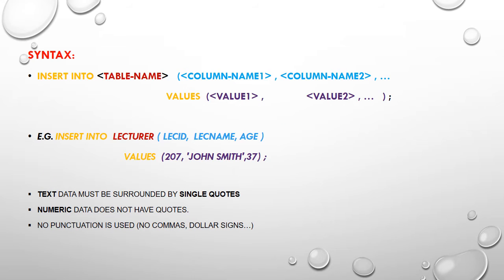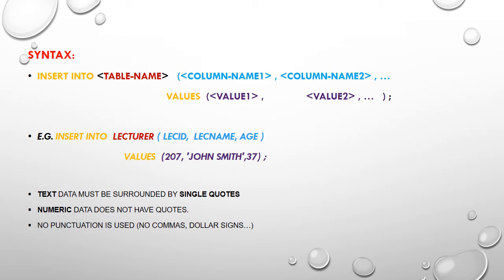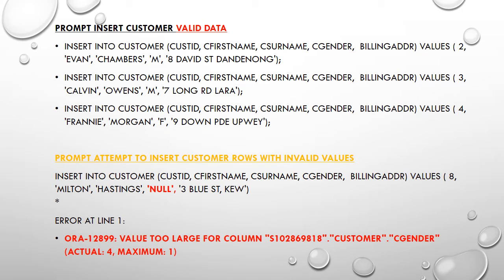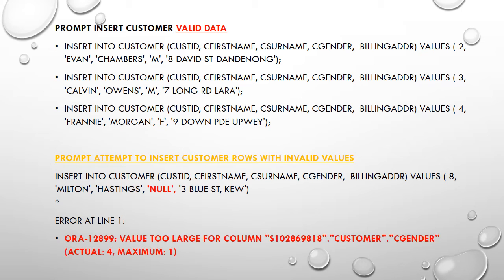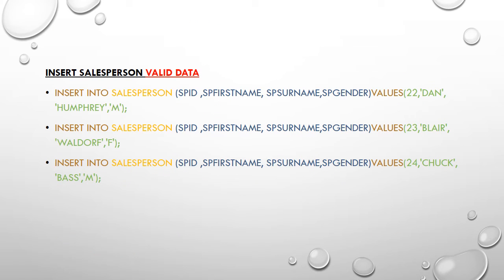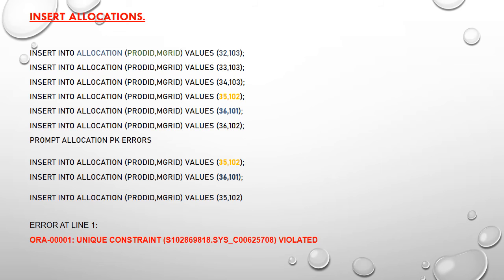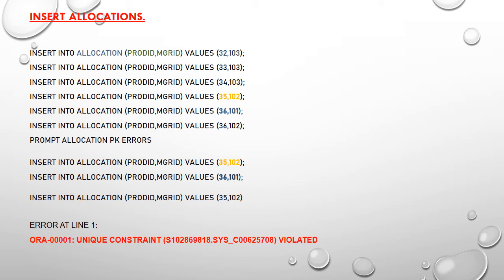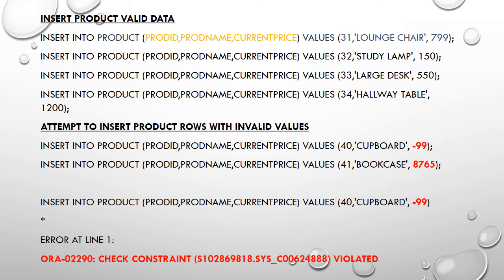Database Analysis and design video (Insert data)